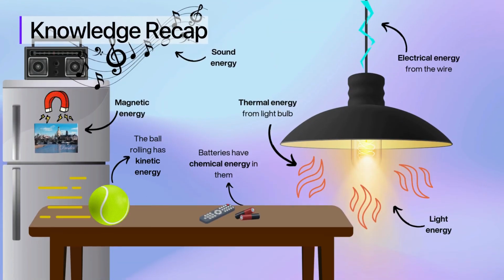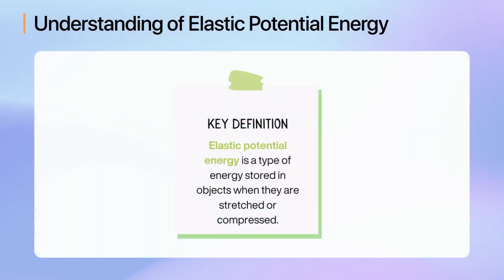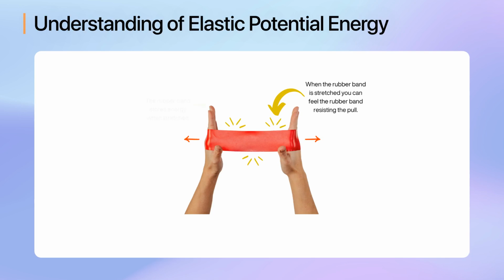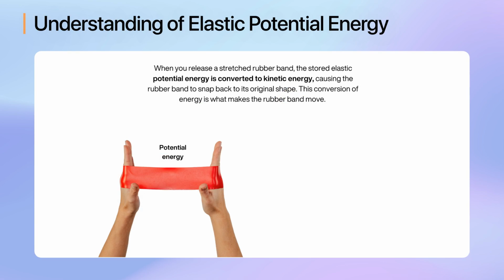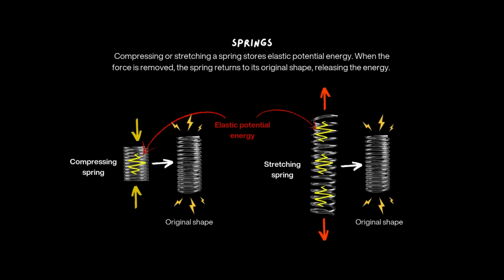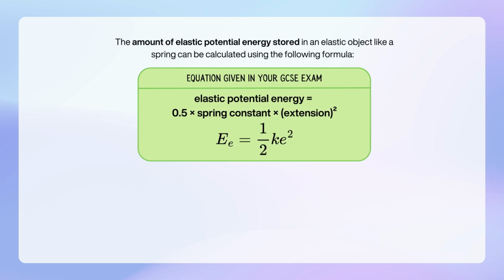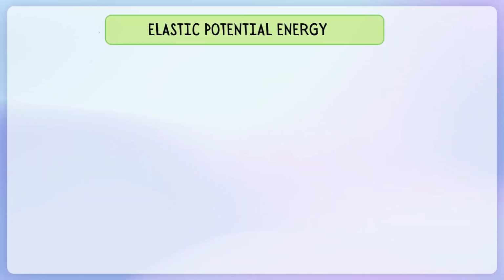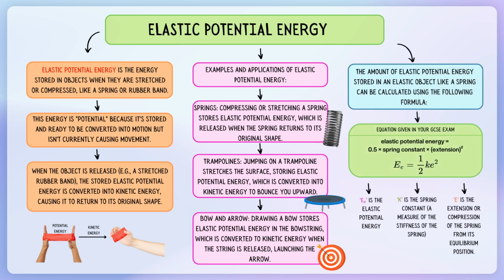Elastic Potential Energy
Welcome to our engaging lesson on Elastic Potential Energy! In this video, you’ll discover what elastic potential energy is and how it plays a crucial role in physics and everyday life. We'll explore the fascinating concept of energy stored in objects when they are stretched or compressed and how this 'hidden' energy is converted into kinetic energy when released.

📚 In this lesson, you will learn:

- How to identify elastic potential energy in various everyday examples, like rubber bands, springs, and trampolines.
- How to understand the concept of elastic potential energy and its role within the broader context of energy transformations.
- How everyday objects store and release energy efficiently through stretching and compressing.
- A brief introduction on how to calculate elastic potential energy using the formula EP = 1/2 ke², where EP is the elastic potential energy, k is the spring constant, and e is the extension or compression.

✨ Key concepts covered:

- Elastic potential energy definition: Learn about this specific form of energy and why it's important in the study of physics.
- Real-world applications: Explore common examples such as jumping on trampolines, compressing springs, or drawing a bow to understand energy storage and release.
- Energy transformations: Understand how potential energy is converted into kinetic energy, enabling movement and action.
- Introduction to calculations: Familiarise yourself with the basics of computing elastic potential energy, setting the stage for more detailed exploration in future lessons.

By the end of this lesson, you'll have a comprehensive understanding of elastic potential energy, laying the groundwork for more advanced topics and applications in physics.

🤔 Common Questions Answered:

- What is elastic potential energy?
- How do you identify elastic potential energy in everyday objects?
- How does a rubber band store and release energy?
- What happens when a spring is compressed or stretched?
- How is elastic potential energy calculated in a spring?
- How is the concept of energy conservation related to elastic potential energy?
- What are some practical examples of elastic potential energy?